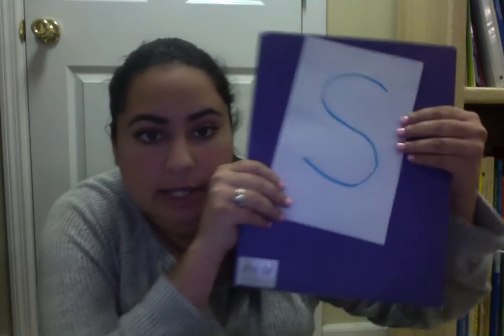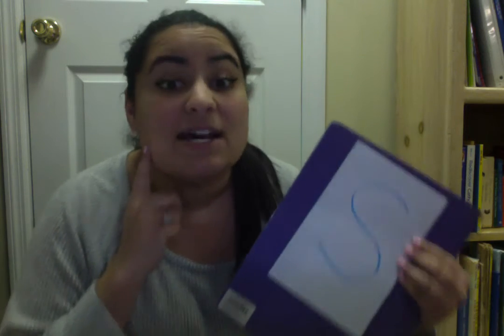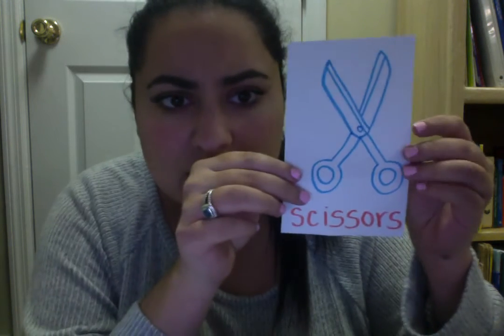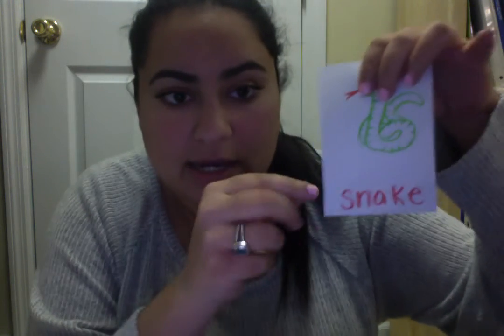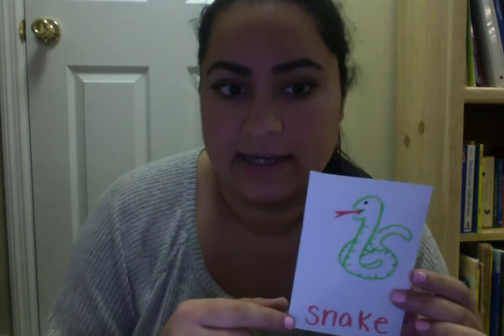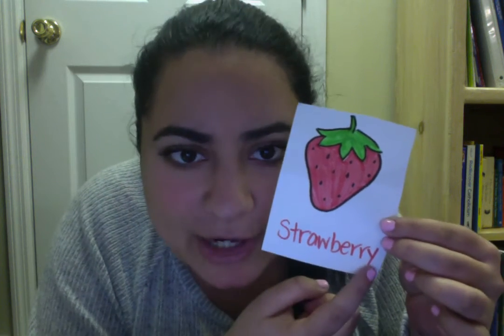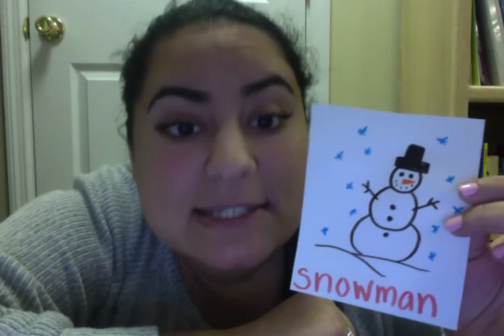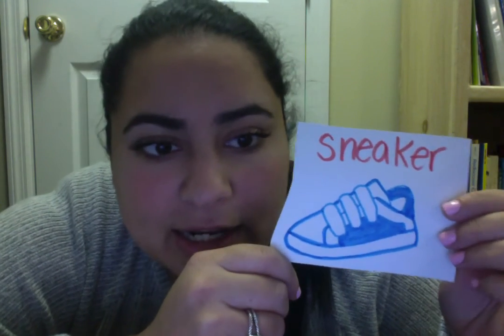Letter of the week! S! (sound)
Words that start with the letter s!

Scissors
Sun
Snake
Spider
Strawberry
Star
Snowman
Sneaker